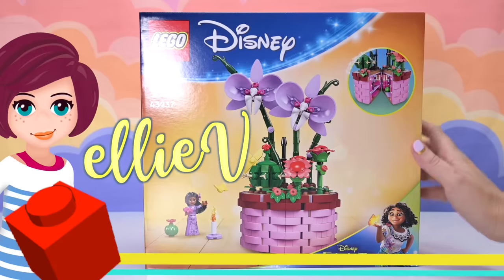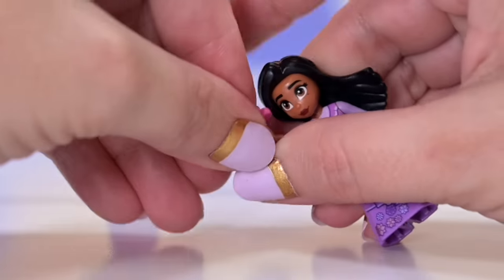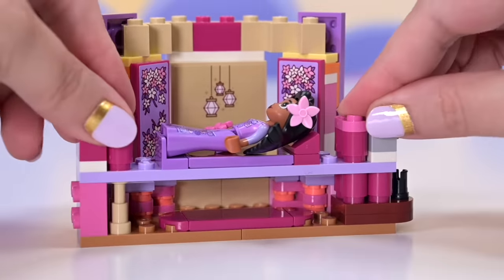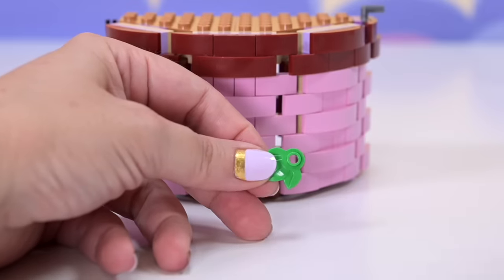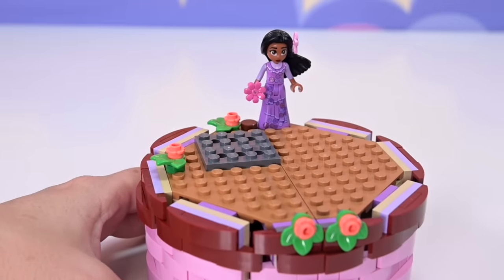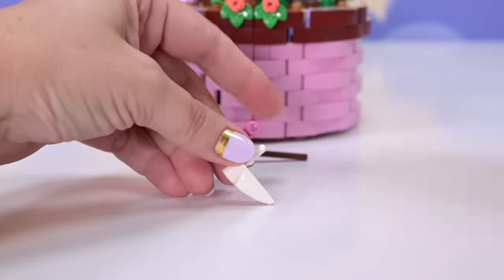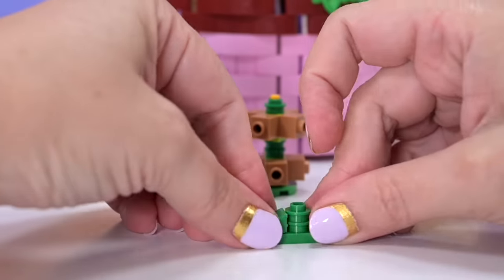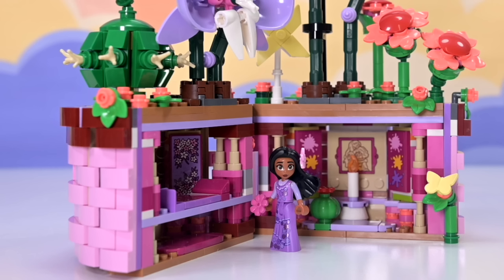Isabela’s flowerpot (with something unexpected inside) 🌸 LEGO Encanto botanicals build & review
This is like a love child between the Botanicals and Disney LEGO themes and I'm totally down for it!  We finally get a minidoll version of Isabela and she has a hidden room in the gorgeous displayable potted garden with orchids and a cactus and oodles of flowers. Such a perfect Madrigal / Encanto build. I love that there's a playable element in an elegant display piece, it's such a nice integration.